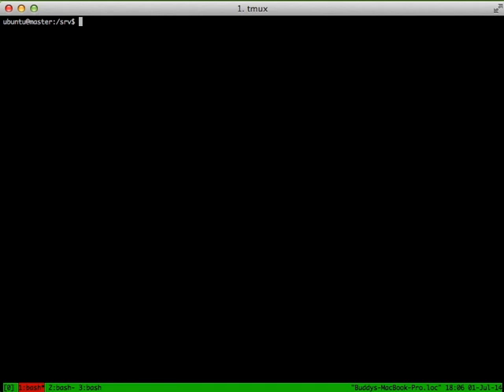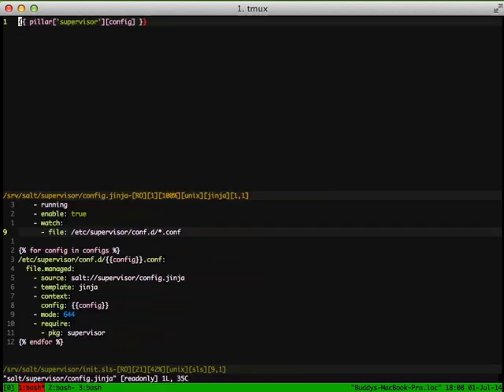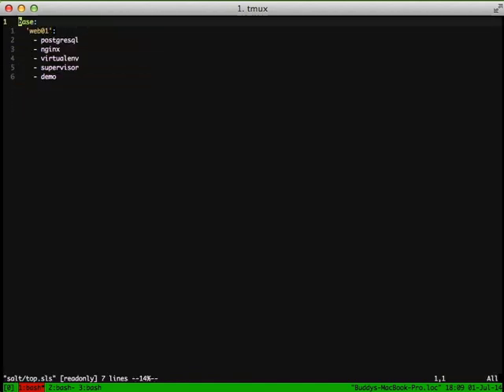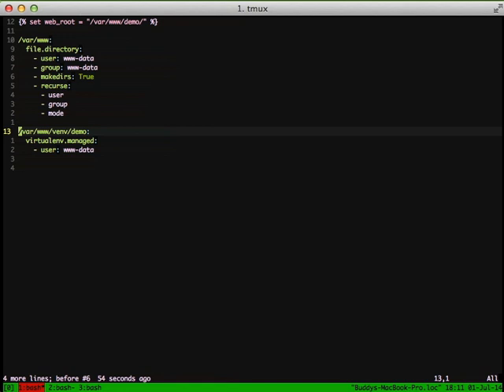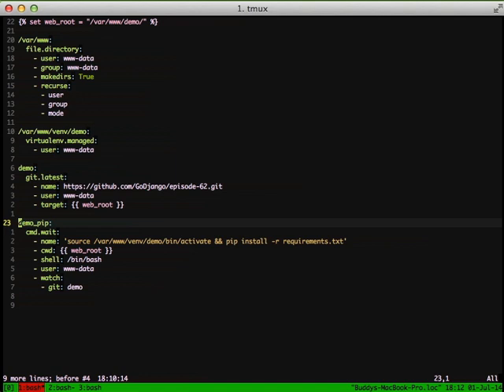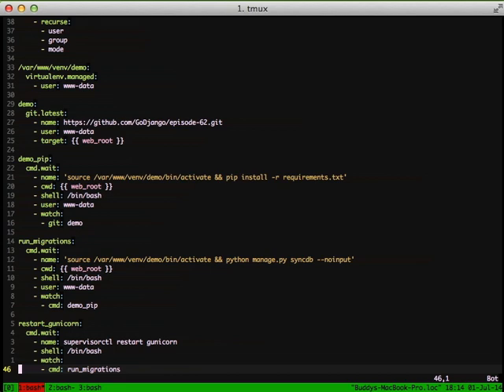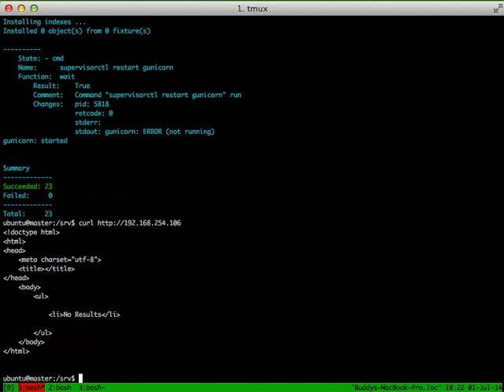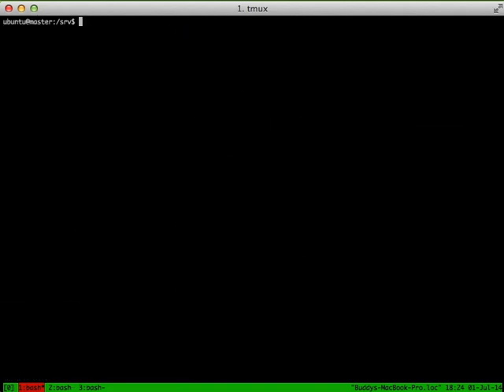Deploy Code with SaltStack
SaltStack is very powerful for working with your servers. In this video take that next step, and learn how to deploy your site using SaltStack. Keeping your site and servers all in sync.